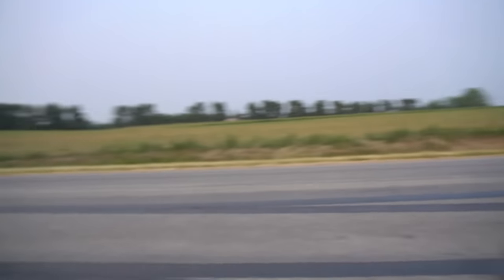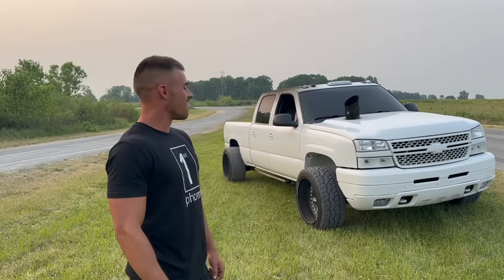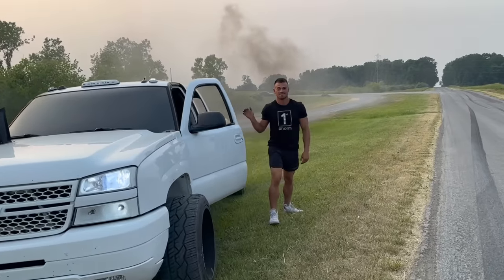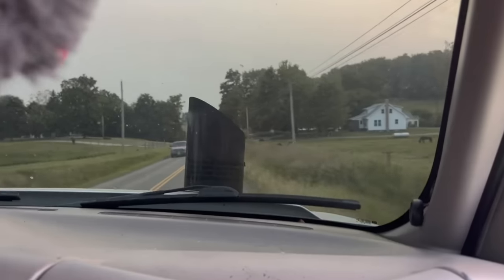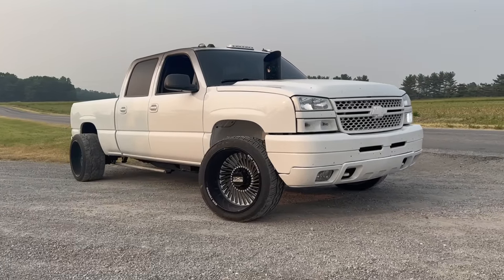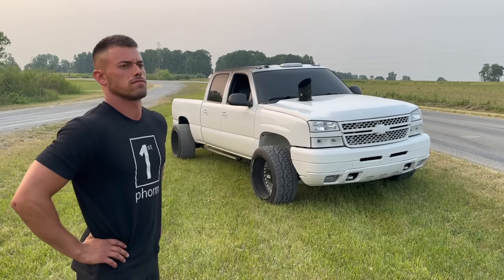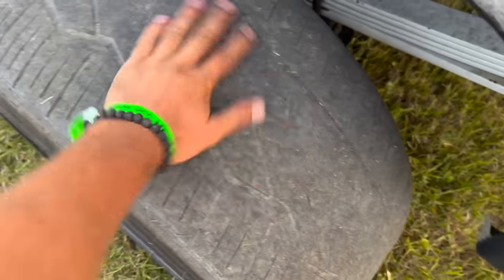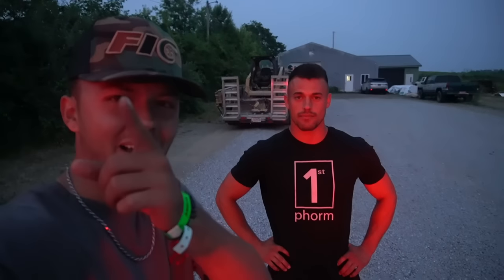1200HP LLY DURAMAX!!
ROWDY 1200hp+ LLY Duramax! Compound turbos & a hood stack :)

Diesel Trucks